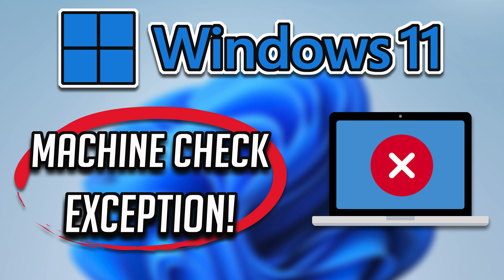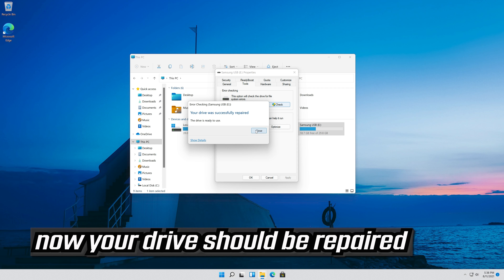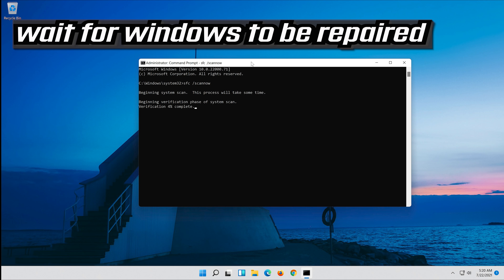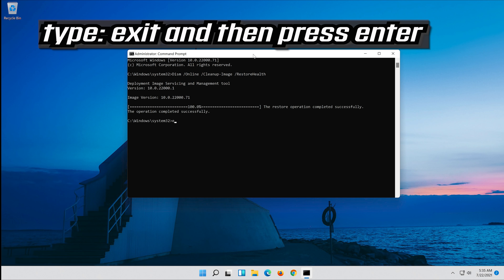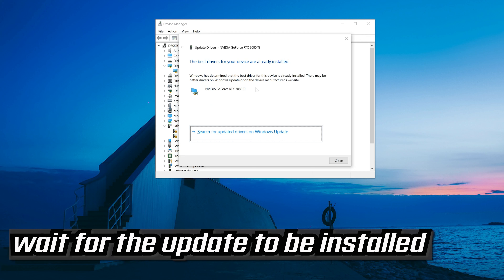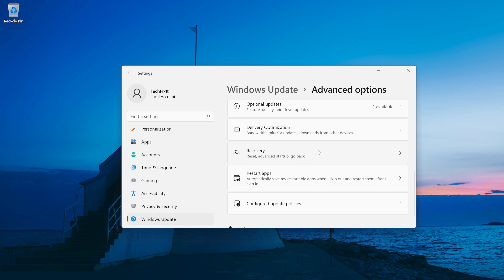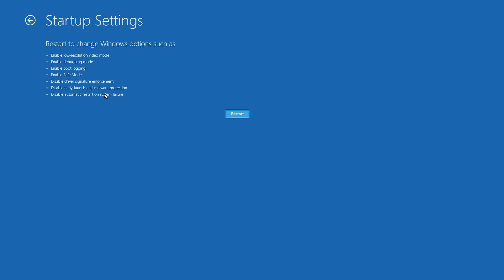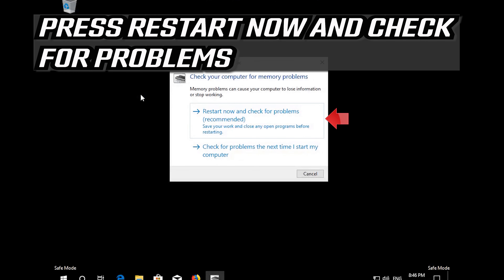How to Repair a Blue Screen of Death Caused by a Machine Check Exception in Windows 11 [SOLVED]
How to Repair a Blue Screen of Death Caused by a Machine Check Exception in Windows 11

Commands:
   sfc /scannow
   chkdsk /r

 Guide : [ How to Repair a Blue Screen of Death Caused by a Machine Check Exception in Windows 11 ]